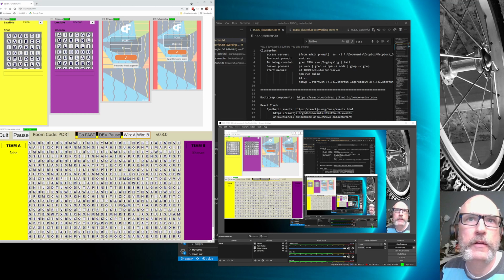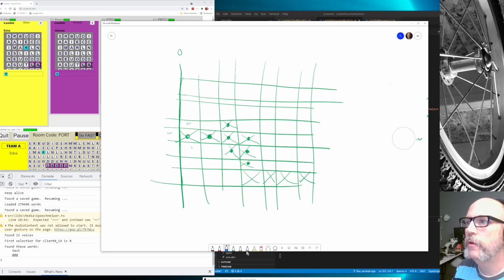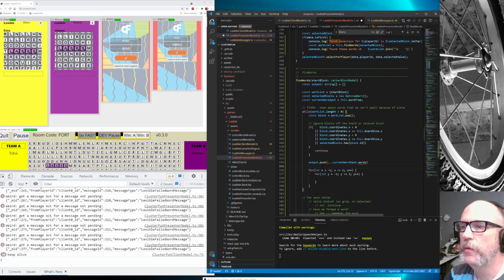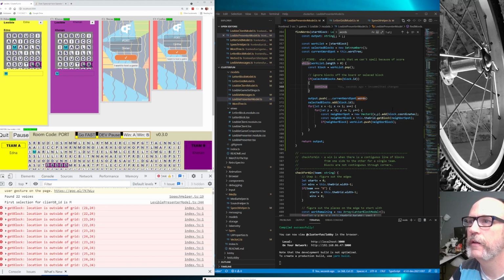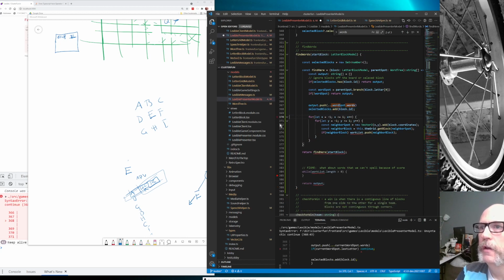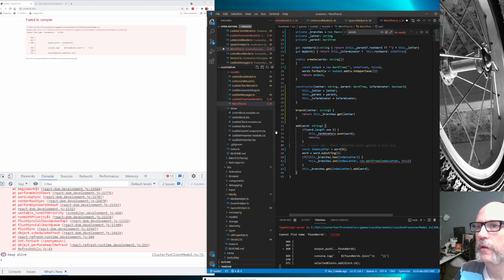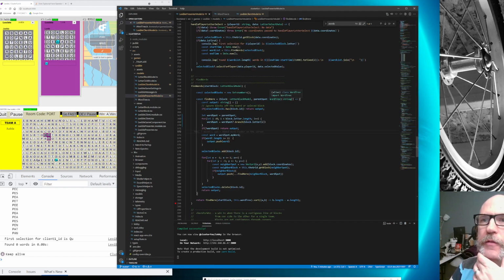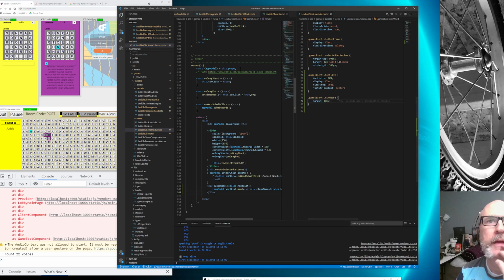Coding a game in ReactJS/Typescript - wordfind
Working on a jackbox-style game with boggle mechanics.

00:00 - Overview of the game/ description of problem
04:30 - Client sends message to server when first letter is selected
13:10 - About remember game state through browser refreshes
14:10 - how to look at browser storage
16:24 - Testing selection signal on the server
17:10 - Start findword code on the server
20:15 - Whiteboard the word find algorithm
29:30 - sketch out algorithm in the code as comments
43:45 - Refactor Vector2 class
58:10 - First test of word-find code - iterative debugging begins...
1:09:50 - back to the whiteboard
1:13:25 - I decide to use recursion
1:46:00 - algorithm starts to work
1:52:10 - "QU" bug found
2:02:00 - Live debugging session
2:07:30 - Send hints back to the client